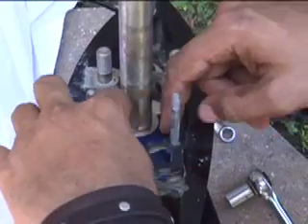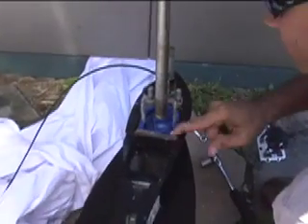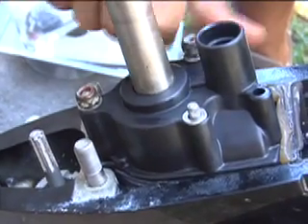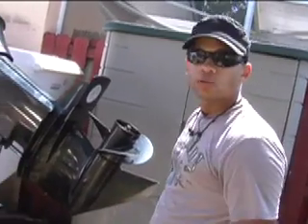HOW TO REPLACE WATER PUMP "MERCURY 150 OUTBOARD"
check the order of the gaskets inside the water pump.. the impeller should sit on top of the gasket with the hole big enough to allow the impeller to spin. this video link explains the correct gasket order.